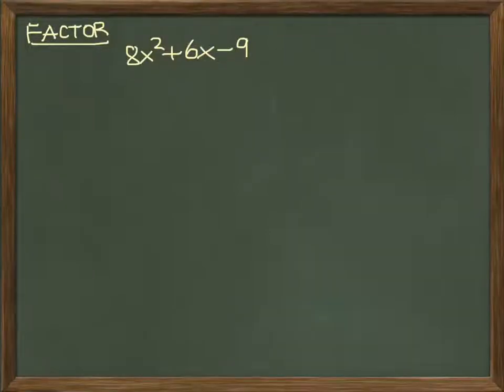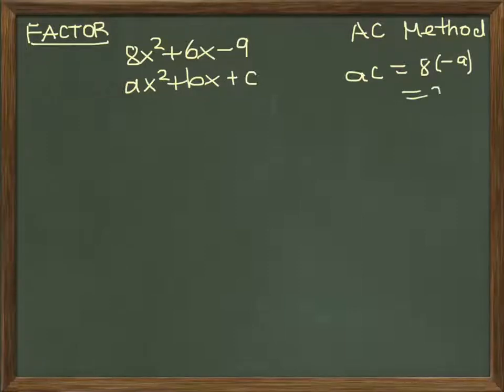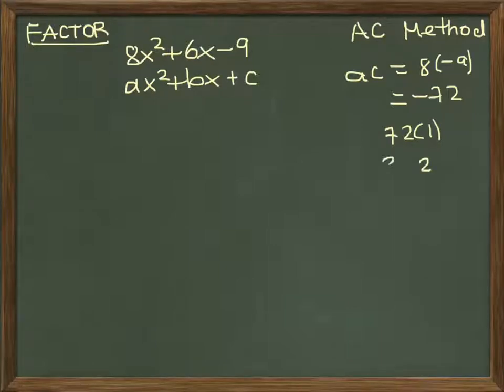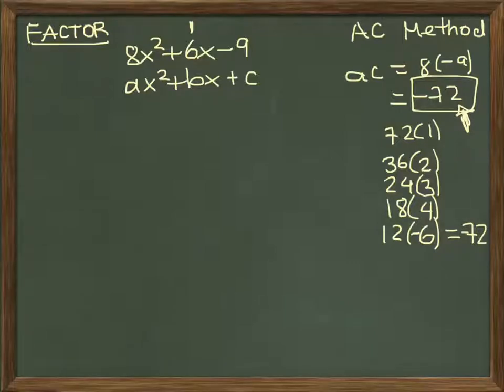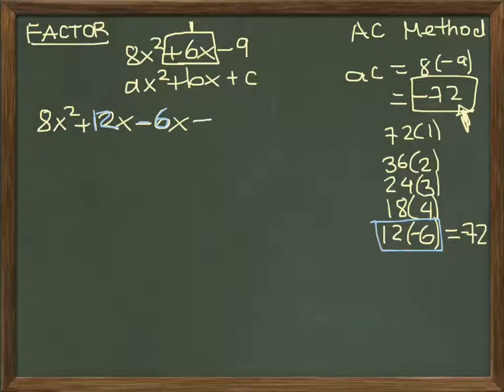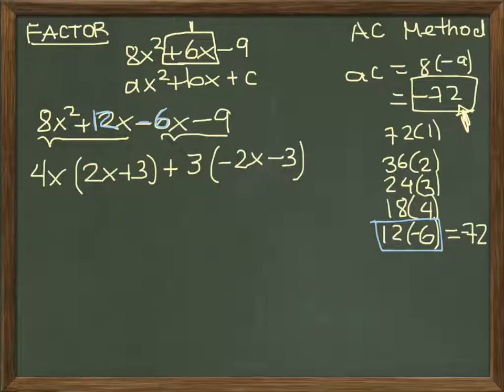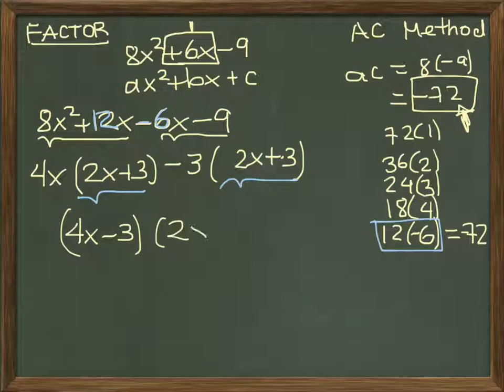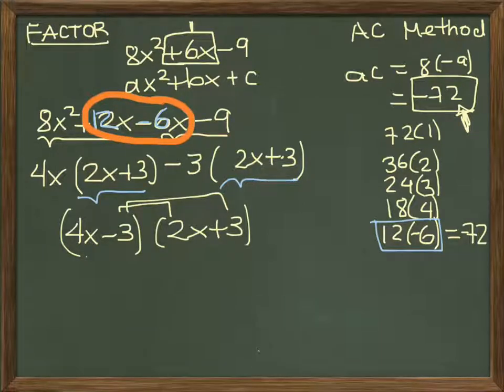ac method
Example of factoring a trinomial using the AC method